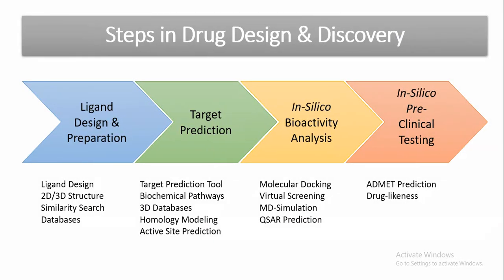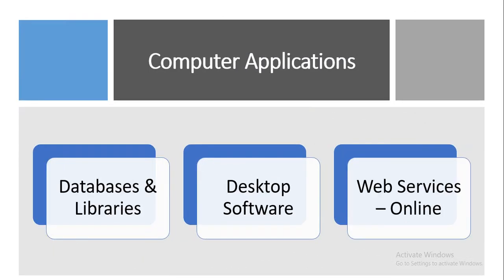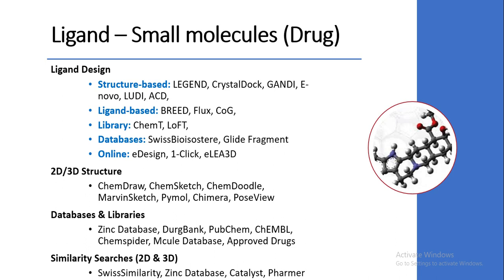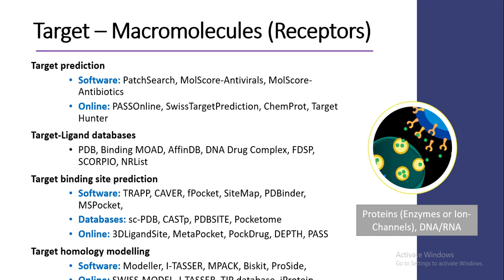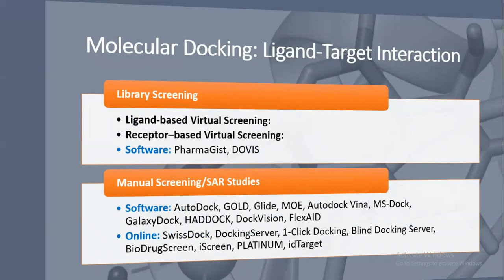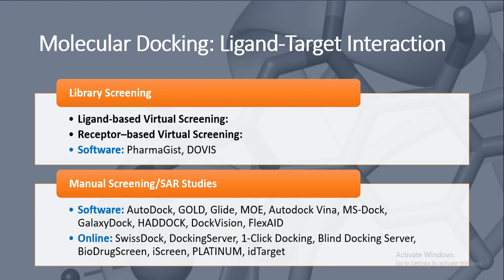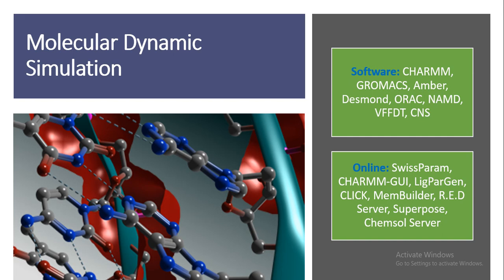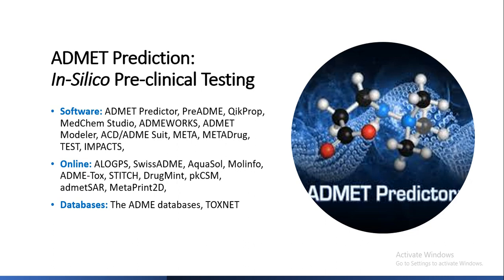Computer-Aided Drug Design - In-Silico Drug Discovery Process